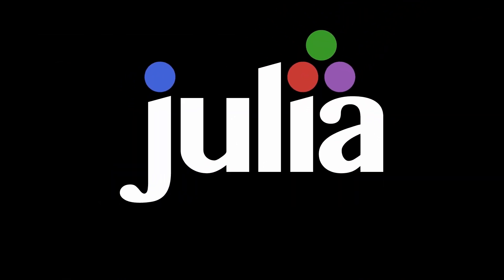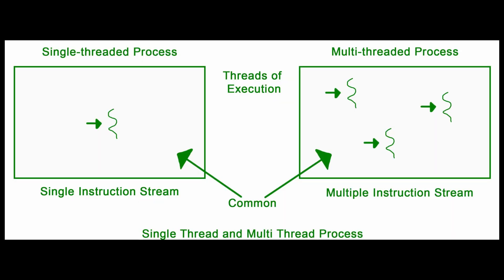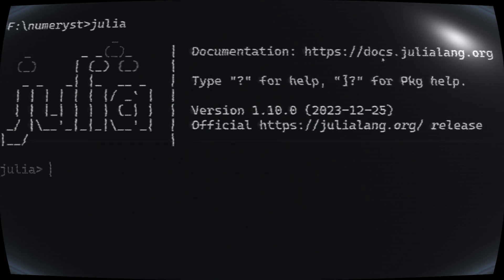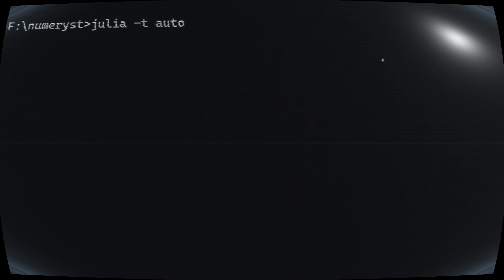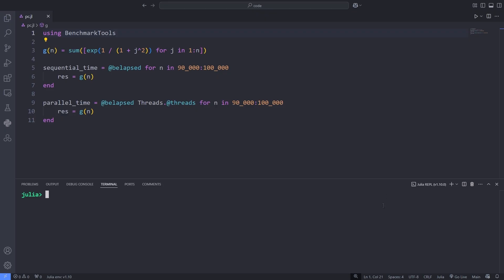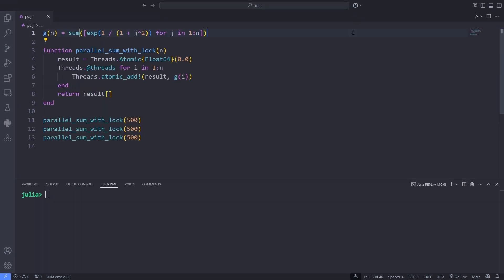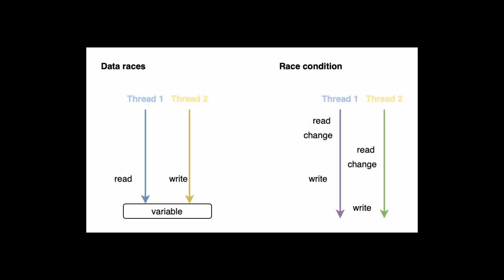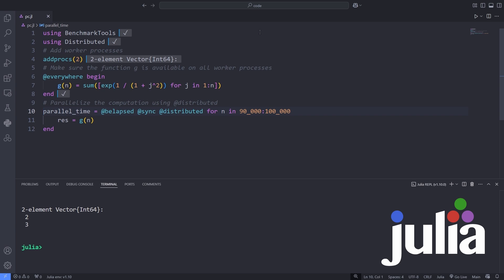Julia Parallel Computing Tutorial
In this Julia Parallel Computing Tutorial, learn how to utilize high performance Julia language for multiprocessing and multithreading tasks. Master the art of parallel computing with Julia!